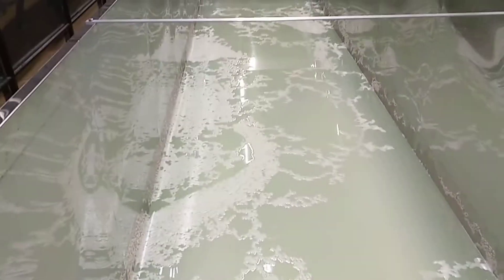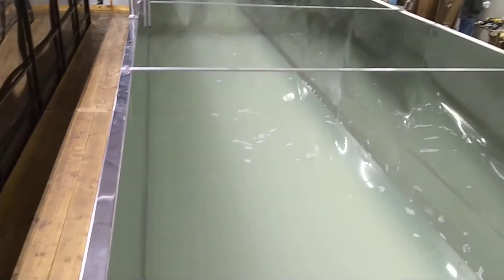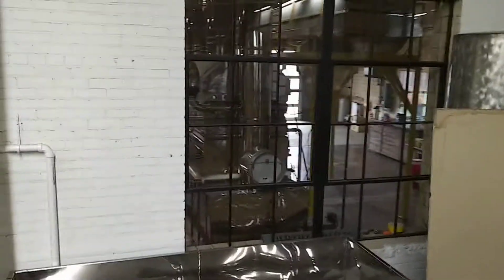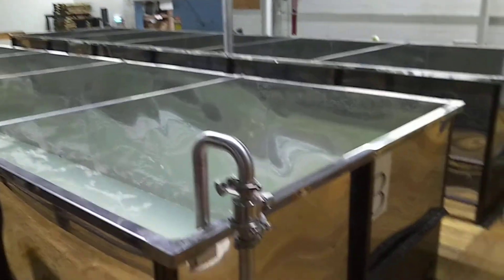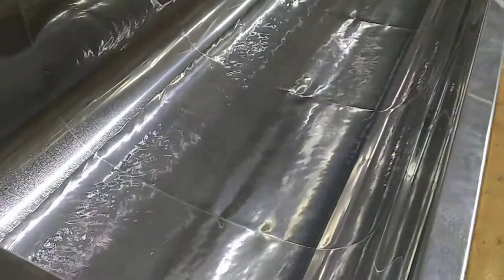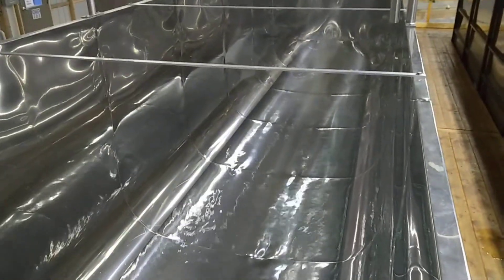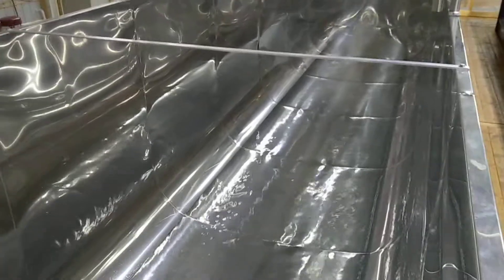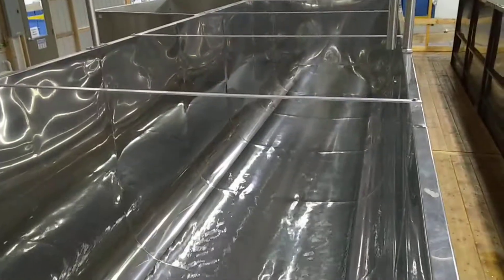Making Maple Tree Water from Maple Sap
Permeate is water derived from using pressure pumps to separate the Sugar and water from Maple Sap.  Maple farmers use Reverse Osmosis to reduce boiling time and fuel consumption by 70-90%.